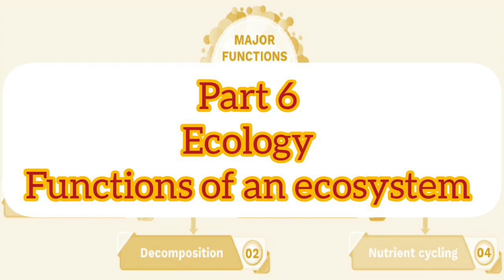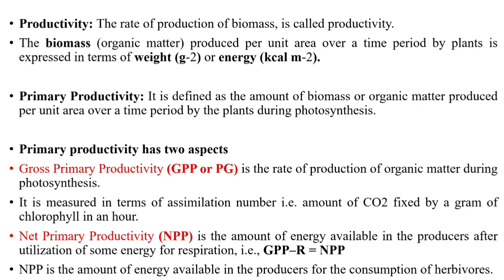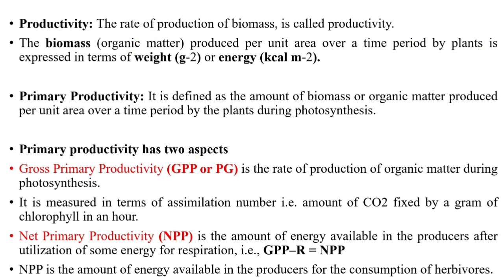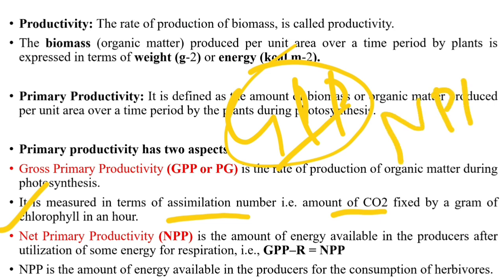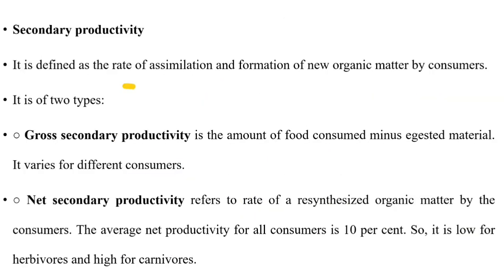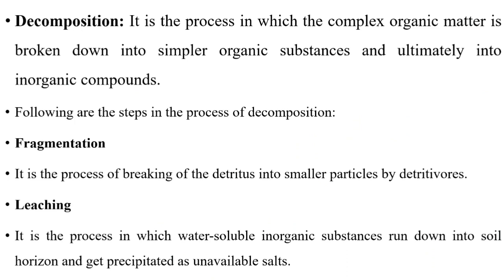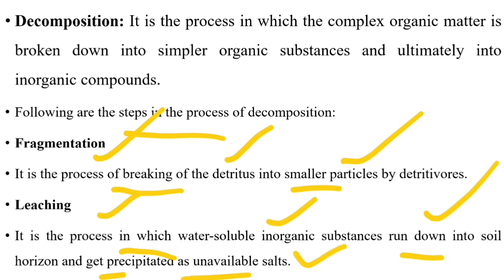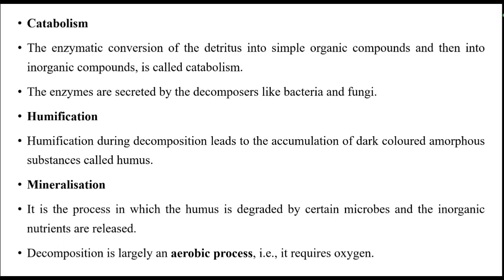Ecology class 6....Major Functions of Ecosystem...Productivity and Decomposition